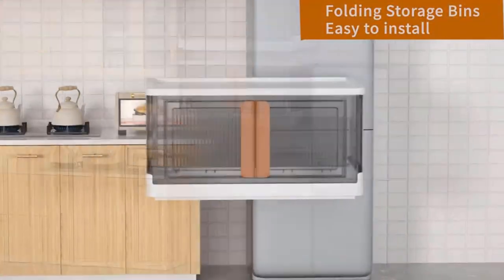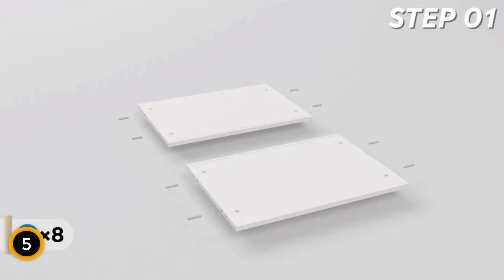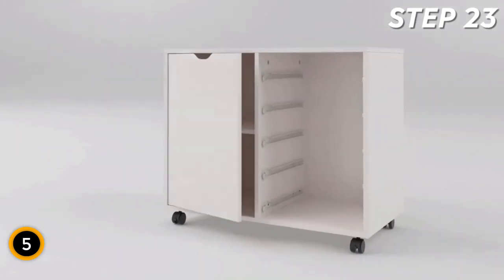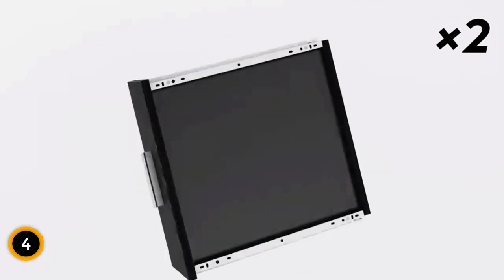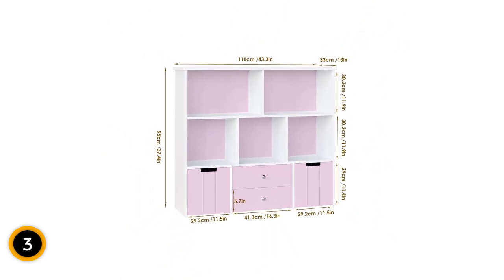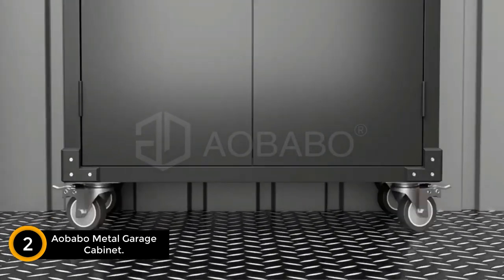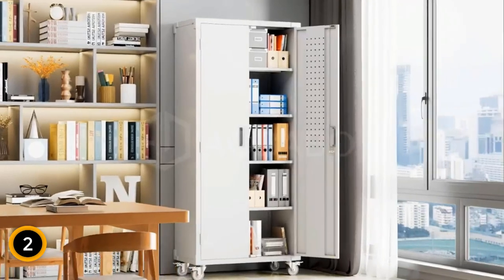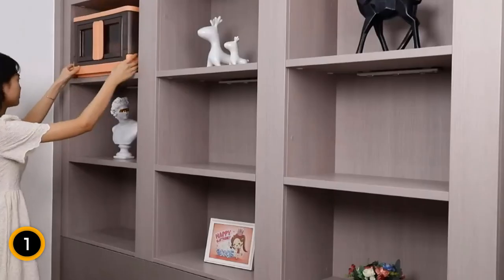5 Best Craft Furniture Storage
USA LINK:
5.  DEVAISE 5-Drawer Wood Dresser Chest with Door.

4. DEVAISE 3-Drawer Wood File Cabinet.

3. FOTOSOK Toy Storage.

2. Aobabo Metal Garage Cabinet.

1. Closet Organizers and Storage.